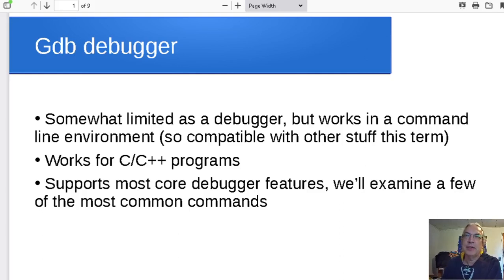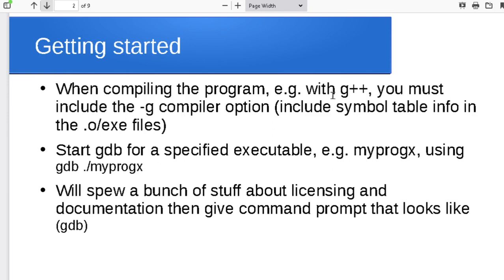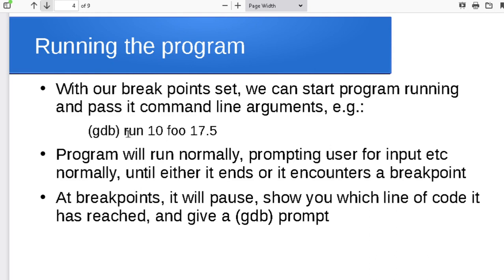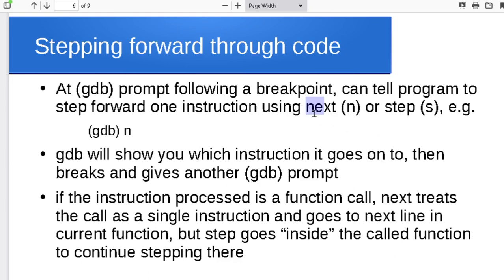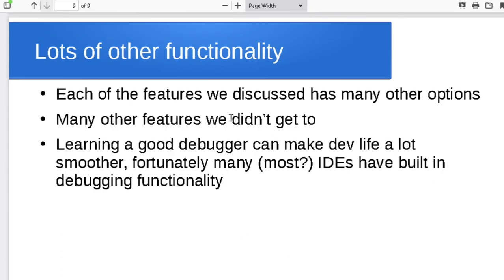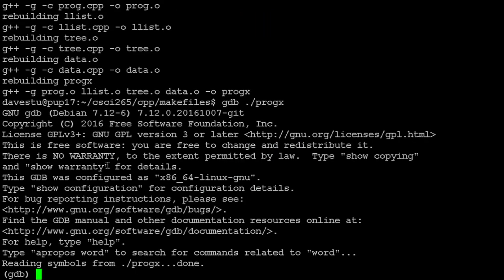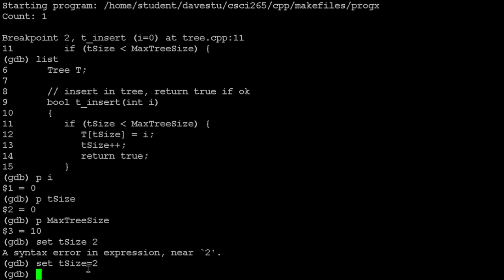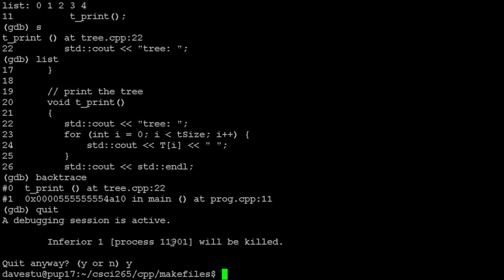gdb debugger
A short overview of the core features of the gdb debugger for C/C++ programs.  It includes discussion of compilation with the -g flag, setting and clearing breakpoints, examining/altering variable and memory content, single stepping (next and step), run, list, and continue.